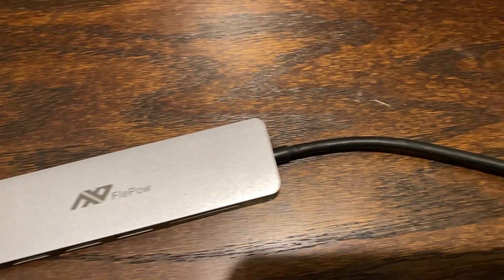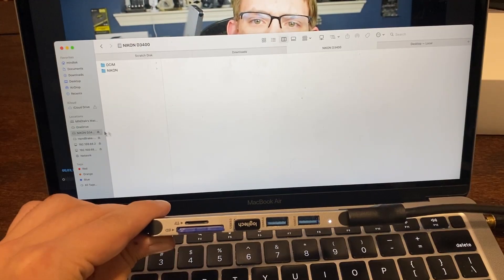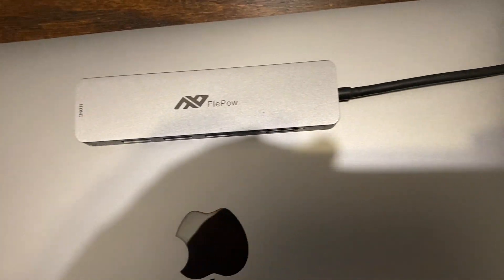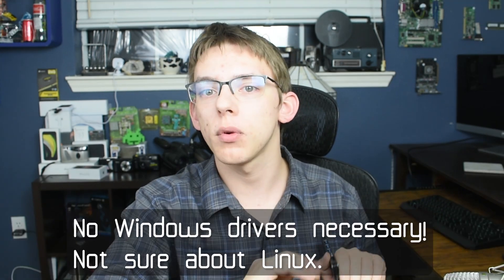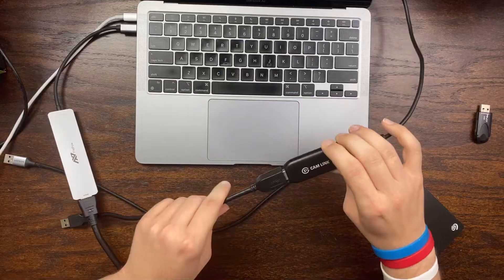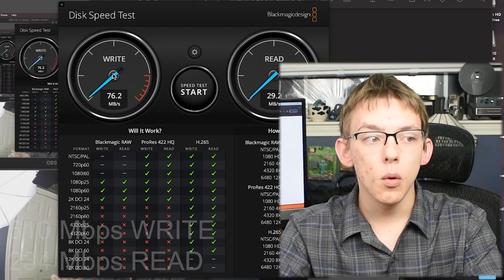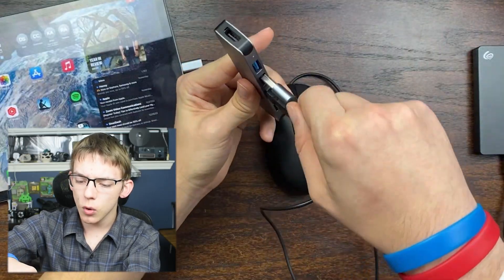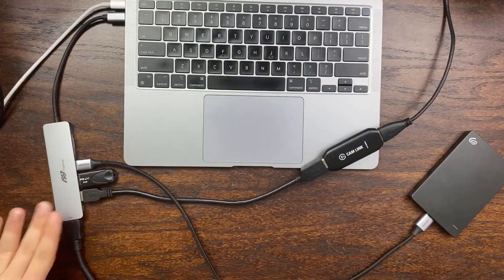$20 FlePow USB-C Hub Stress Test & Review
I have been using the FlePow USB-C hub to connect hard drives, monitors, and capture cards to my MacBook for over 2 years. It has worked suprisingly well given the low price tag, but I’ve found it struggles with higher resolution displays. In this video, I push its capabilities to the max and show that it is quite a reliable and handheld accessory.